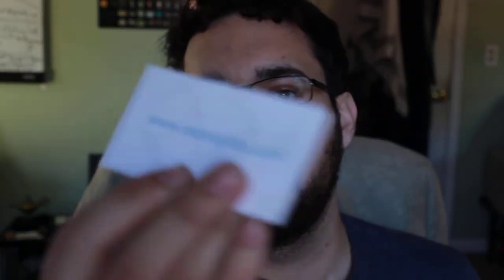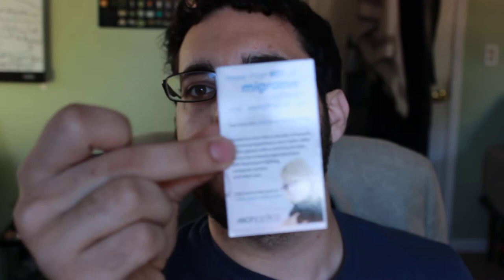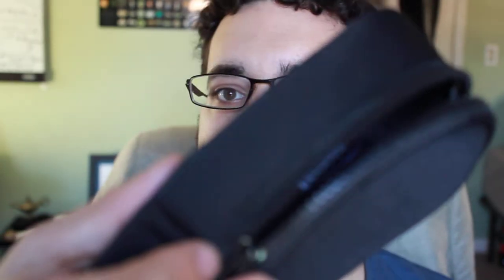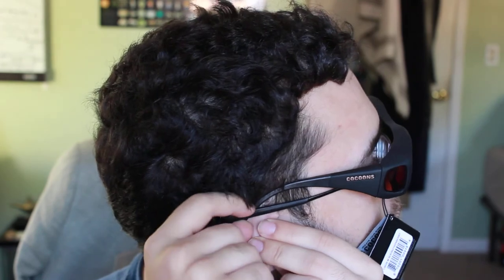Axon Optics Cocoons- Unboxing & Initial Review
Upon first sight the Axon Optics Cocoons look tough, the frames feel sturdy and look excellent in black. The darker FL-41 rose  tint is amazingly useful for getting stuff done outside or indoors. Thank you Axon Optics!

More to come as I test these out in public and various well lit indoor environments such as museums and restaurants.